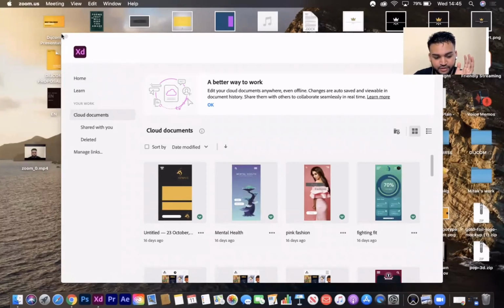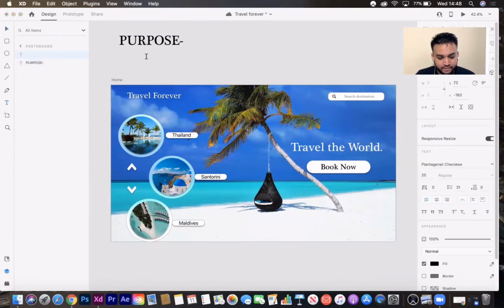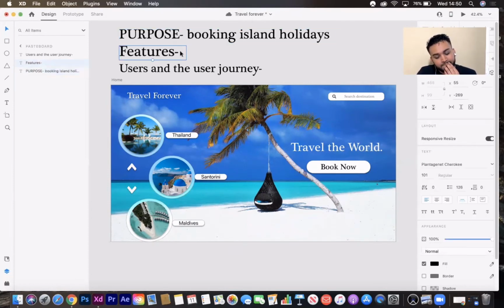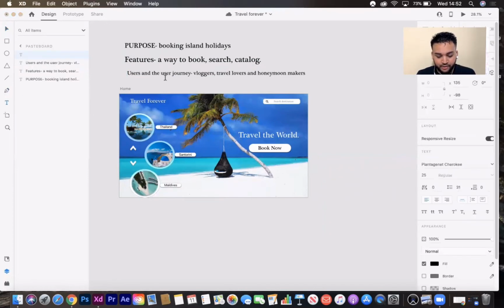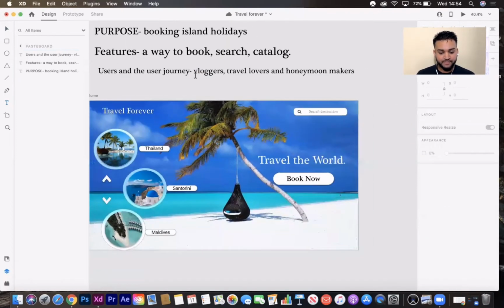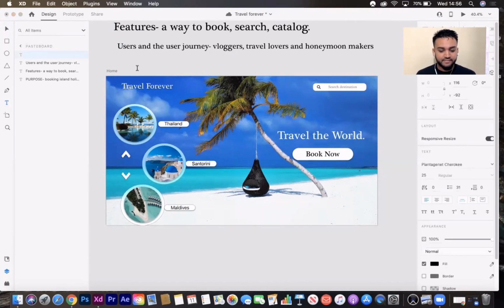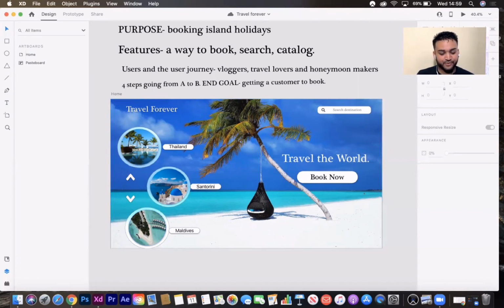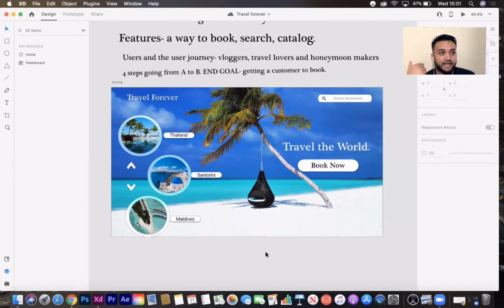Website Walkthrough | Steps to building a successful website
Welcome to the website walkthrough, where Mitak talks you through the steps you could be implementing right now to make your website a success. There is so much more to building a good website but we thought we cover the basics especially if you are just starting to create a website or looking to update an existing one.

Our mission: "To build many brands that will last for many years.”